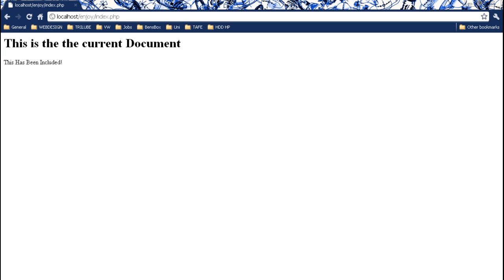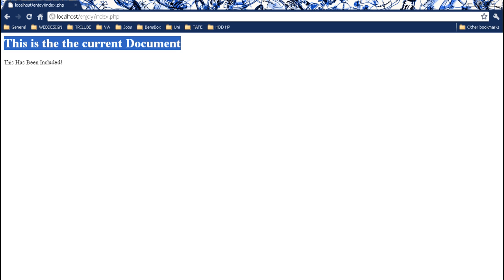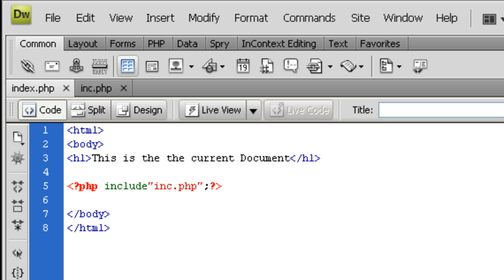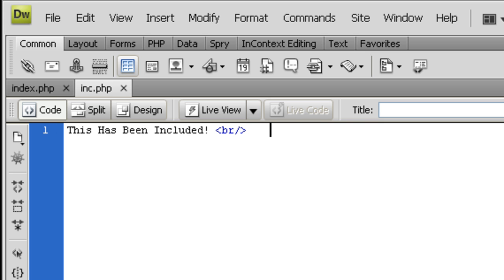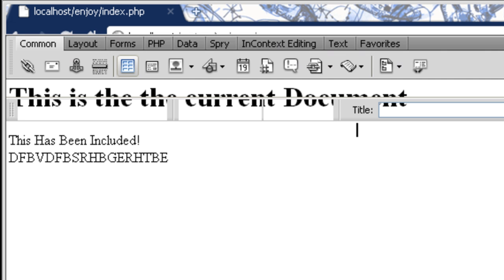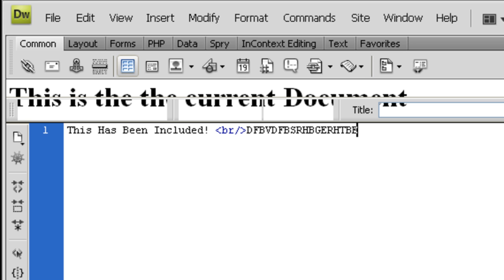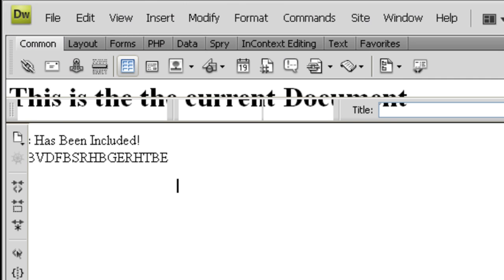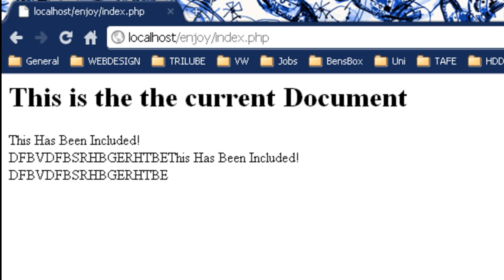PHP Tutorial - Include Tutorial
In this tutorial we will go over the simple include command which allows you to include another file into the web page.

bensbox.co.uk/tutorial.php?tutorialID=30&Include